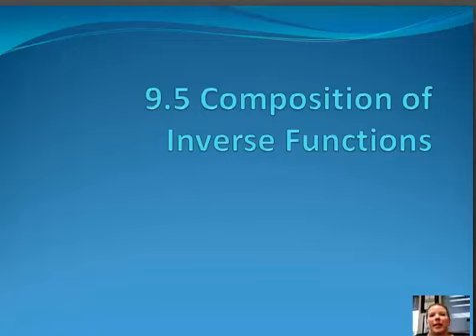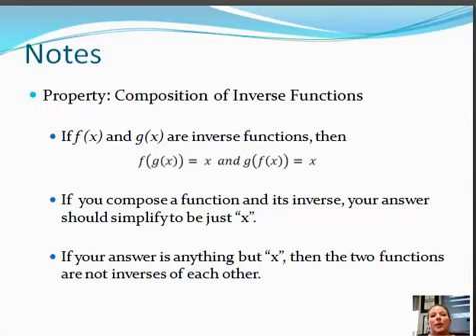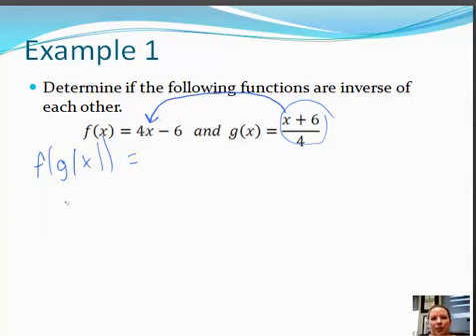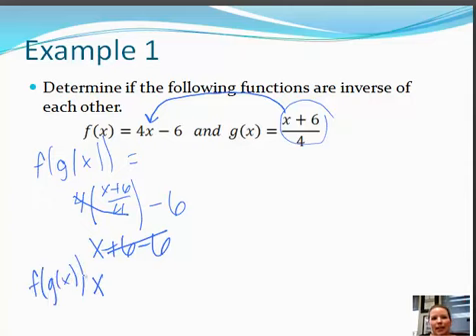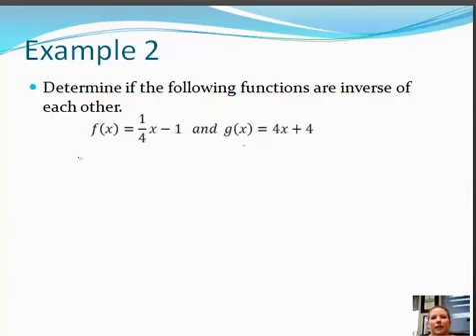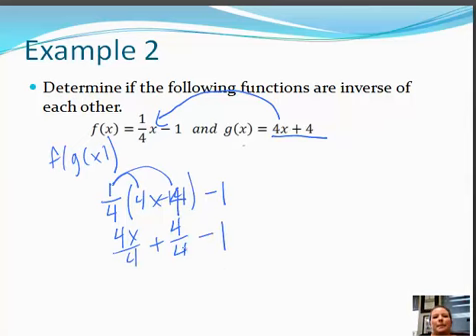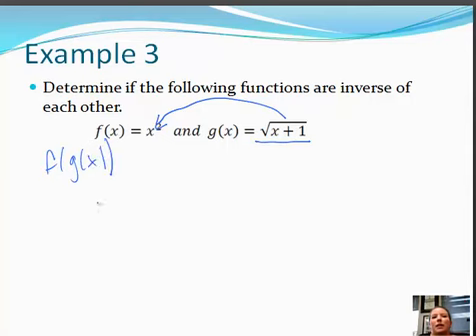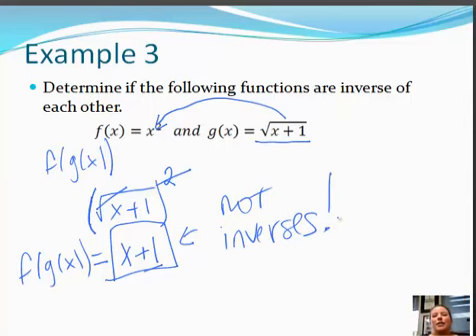9.5 Composition of Inverse Functions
Inverse compositions